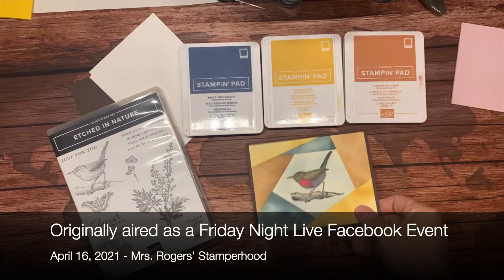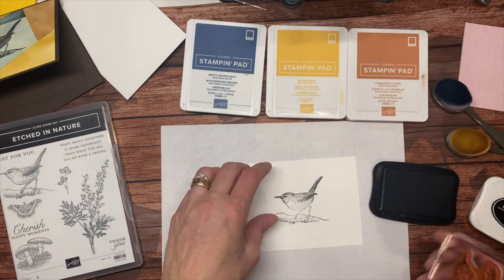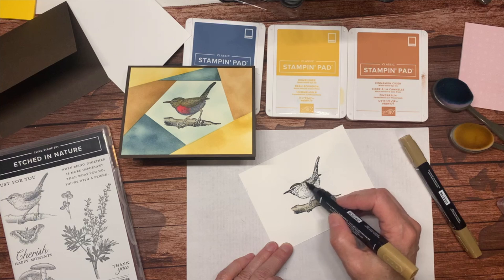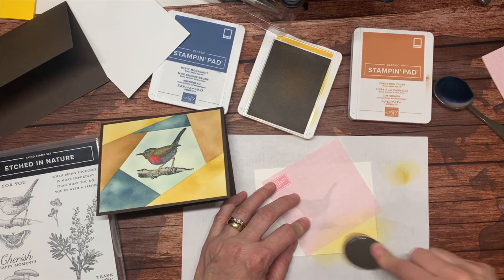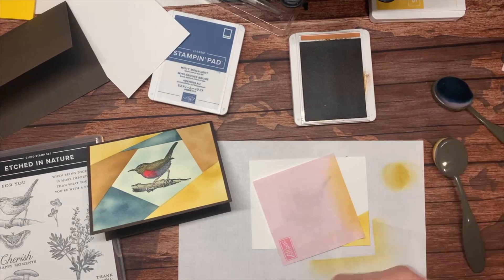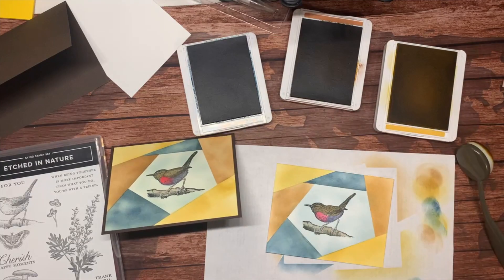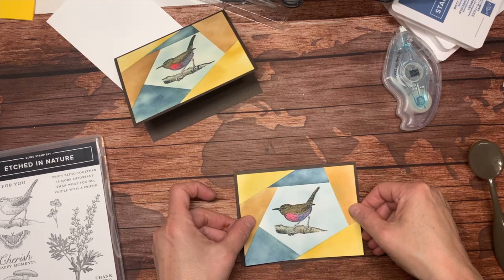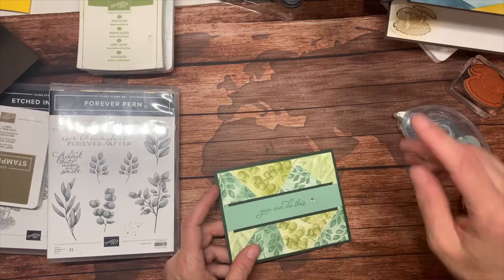Retiform Bird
Learn how to create a Retiform card. This card features a set (Etched in Nature) that will debut in the 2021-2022 Stampin' Up! annual catalog on May 4, 2021.